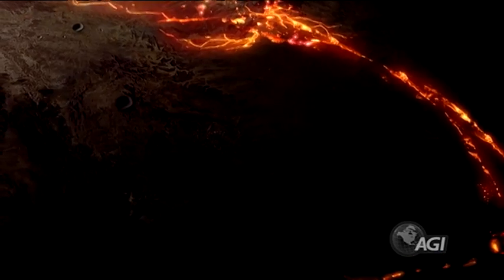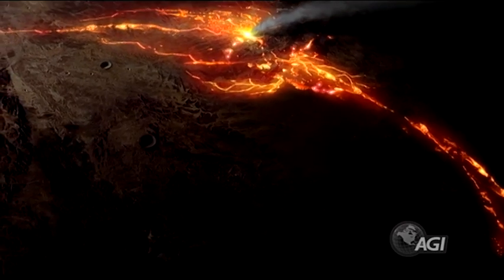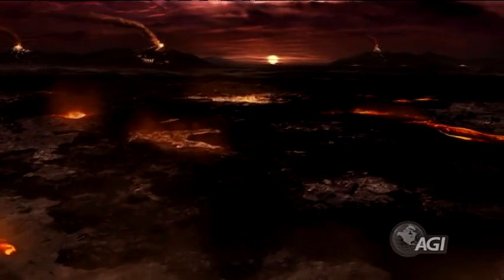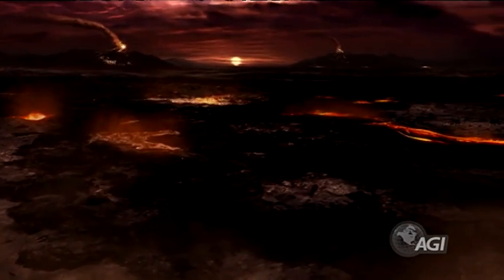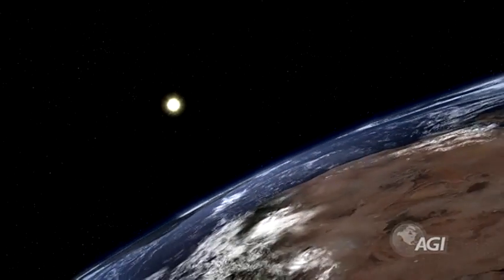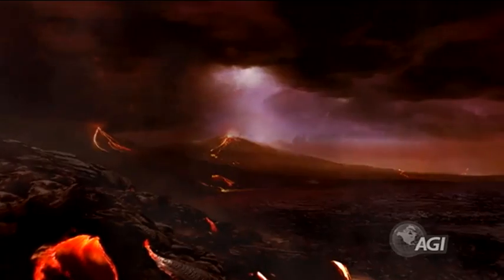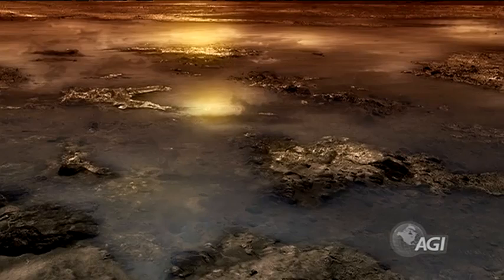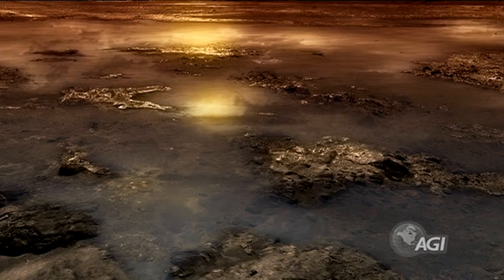Big Idea 5: Earth is the Water Planet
Understand how water formed on Earth and why water is so important to Earth processes.